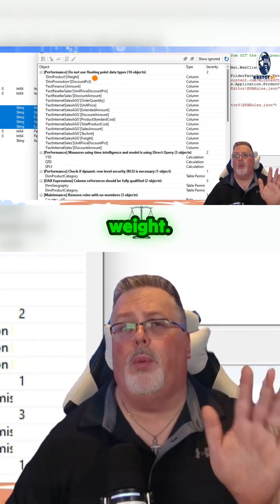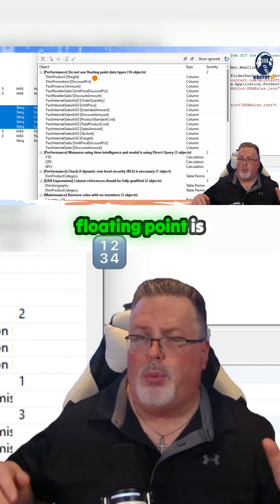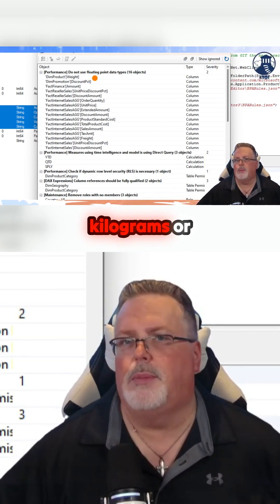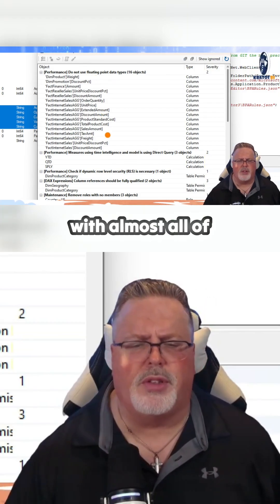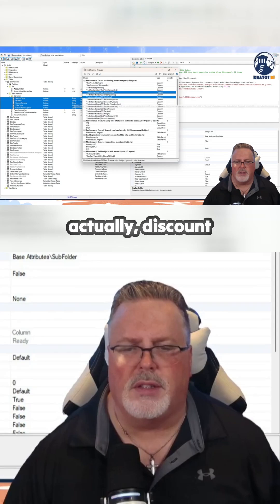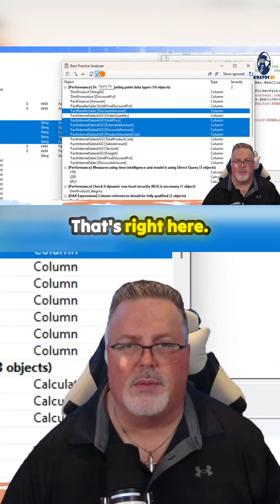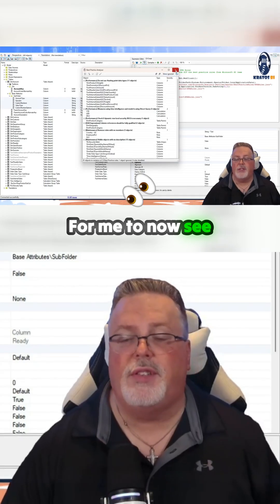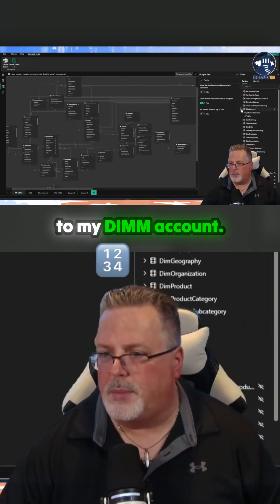Unlock Your Power BI Potential: Say Goodbye to Floating Point Data Types!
Discover why floating point data types can be your model's worst enemy in Power BI! This insightful exploration highlights best practices for optimizing data efficiency, showing how eliminating unnecessary decimals contributes to a leaner, faster model. Dive into the practical application with tips on fixing common pitfalls and ensuring your data remains robust and relevant. Elevate your Power BI skills with key strategies and live demos that promise to transform the way you approach data modeling!